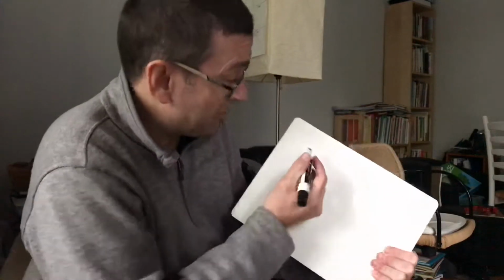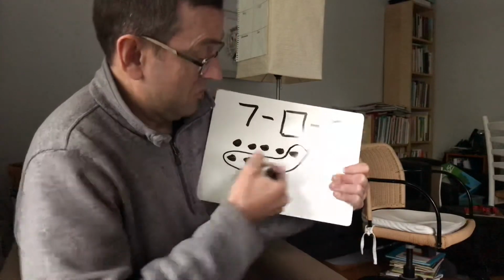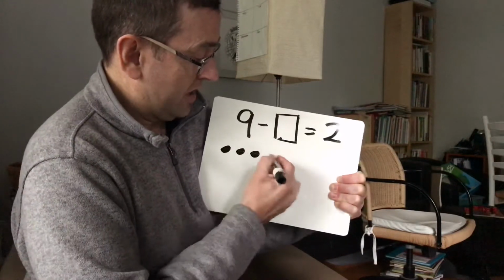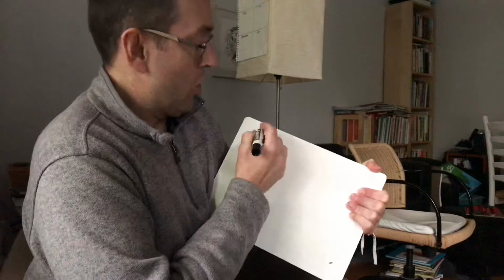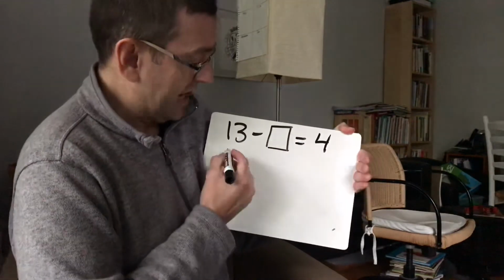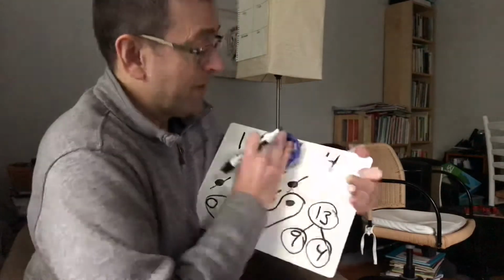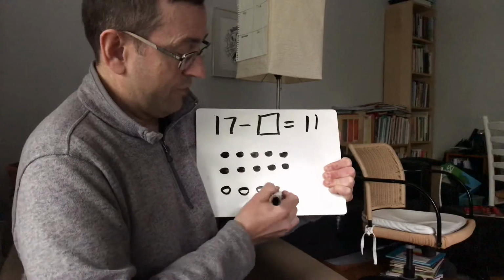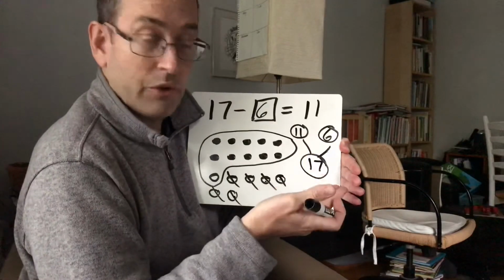Math Missing Part Subtraction